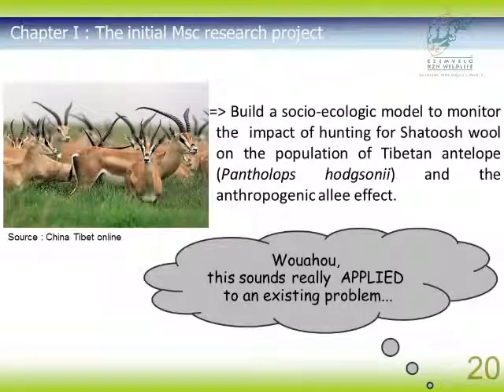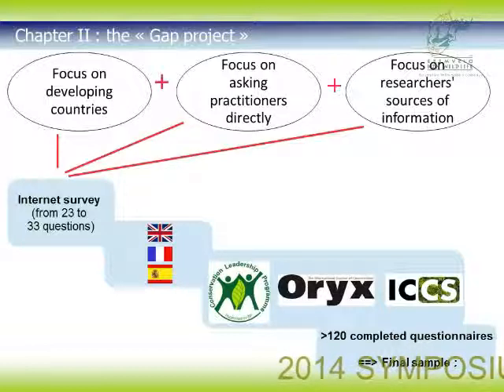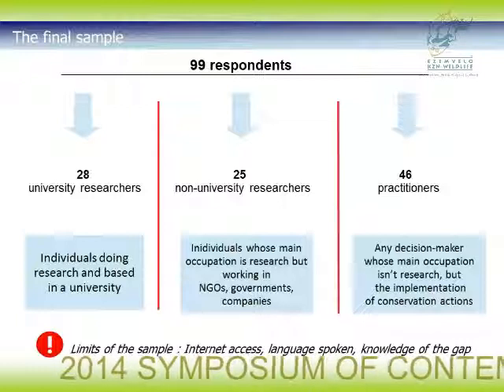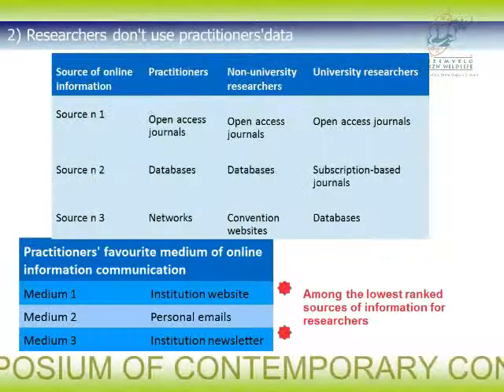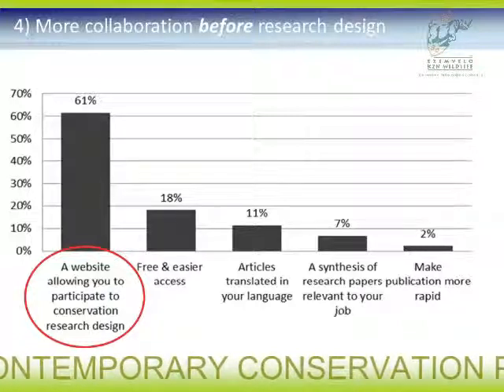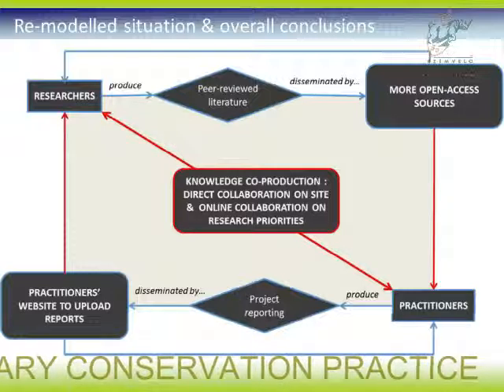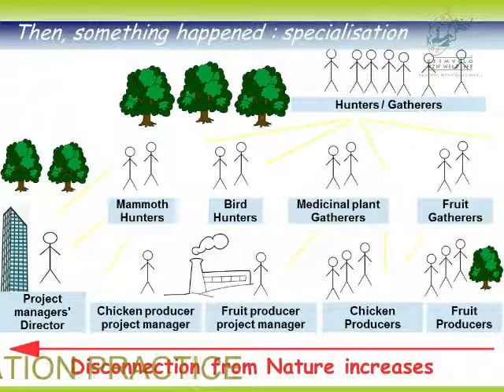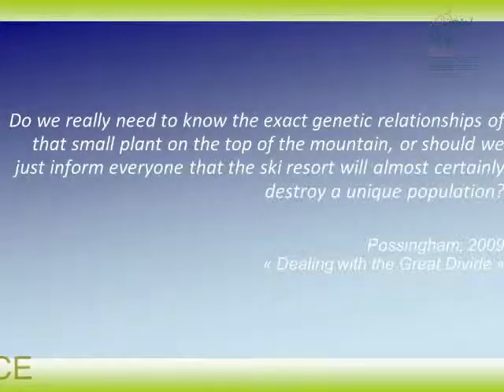2014D3S27L3 Celine Gossa How conservation practitioners & researchers exchange scientific info.